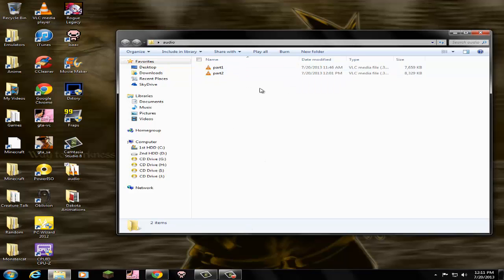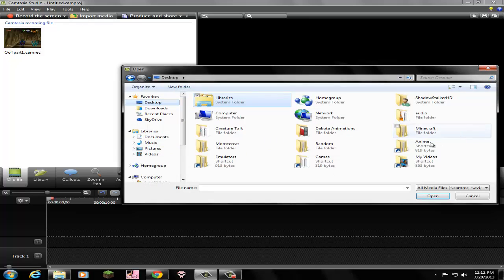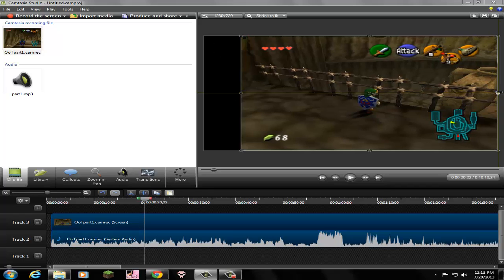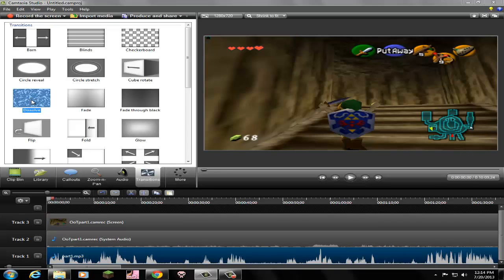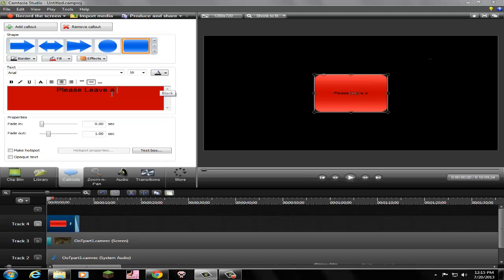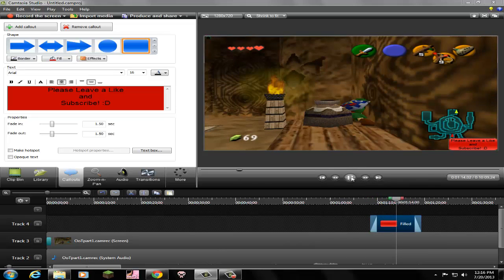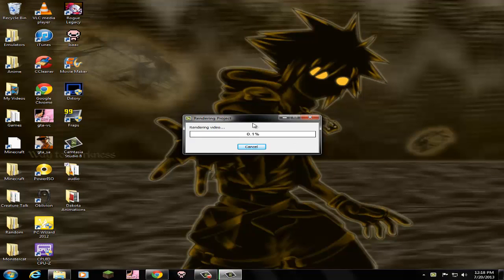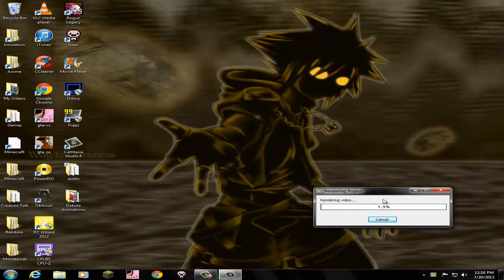How To Record and Edit Videos for YOUTUBE!!!!!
I show you how I record and edit my vids for youtube which could help beginners starting off!! :D